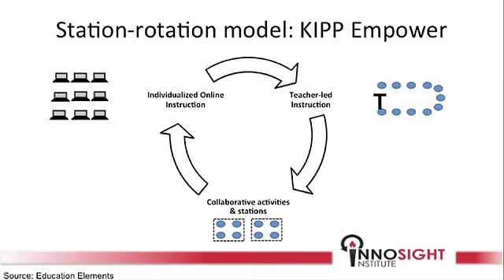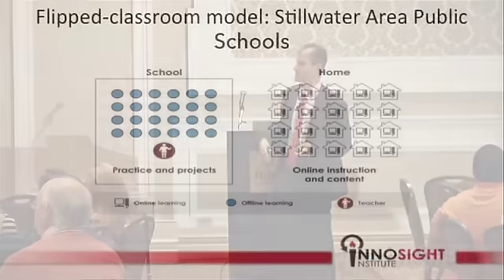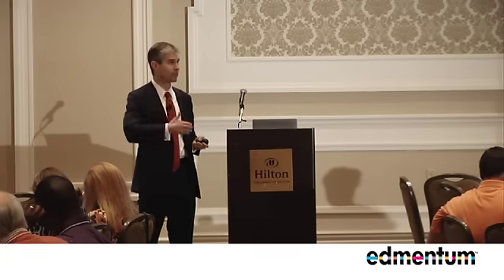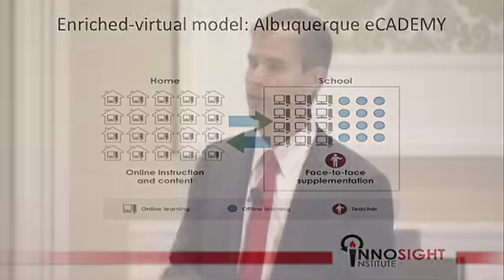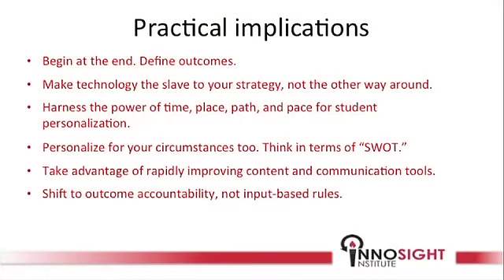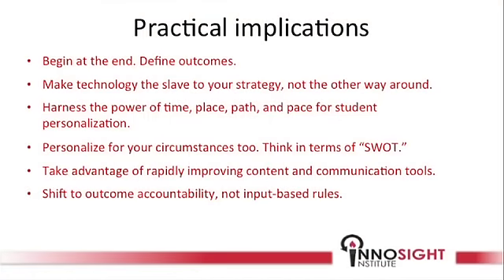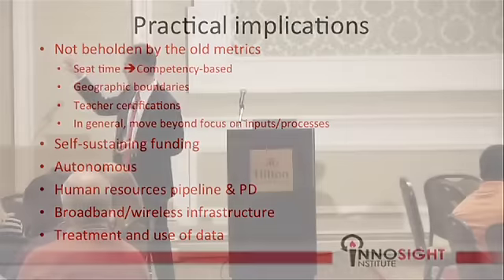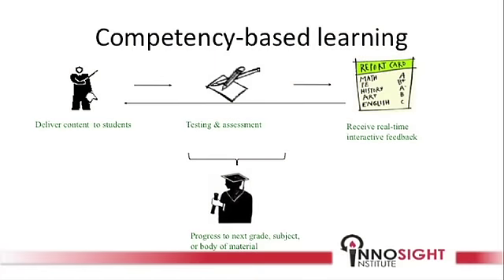Disrupting Class - Part 4: Blended Learning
In this video series Michael Horn, co-founder and executive director of the Innosight Institute, explores the impact online learning is having on education. This disruptive innovation, as Horn would call it, is transforming education into a student-centric model that has the power to positively impact every student.